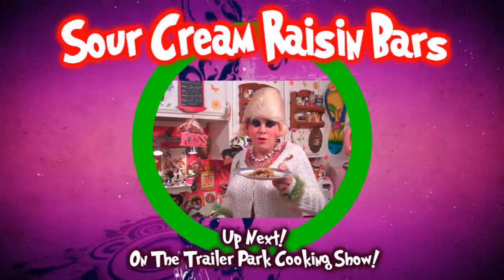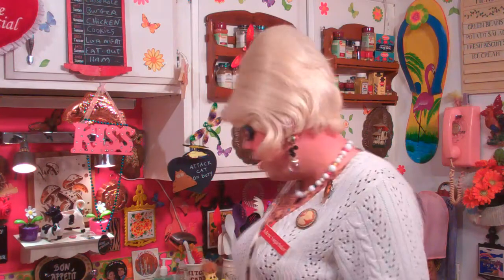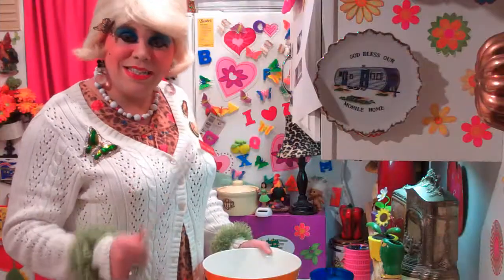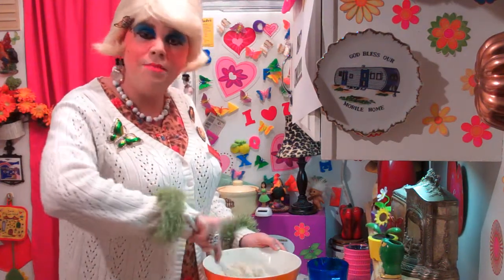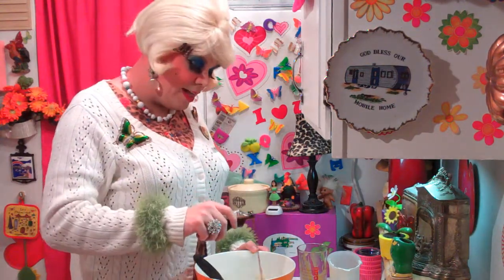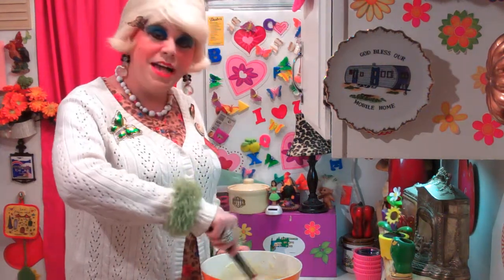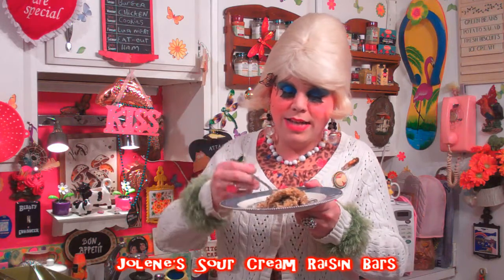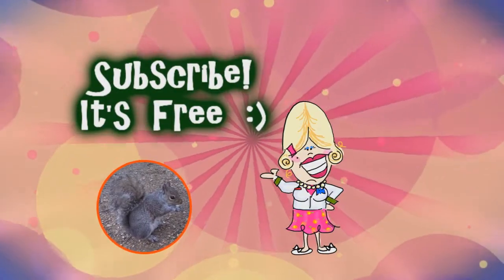Sour Cream Raisin Bars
Sour Cream Raisin Bars, up next on The Trailer Park Cooking Show!

Join Jolene Sugarbaker inside The Trailer Park Test Kitchen as she whips up another tasty budget treat!

Today she teaches you how to make a great dessert bar called Sour Cream Raisin Bars!

Sour Cream Raisin Bars have a delightful oat crust with a creamy raisin filling, they will surely make you The Talk Of The Park!

They remind people of a Vintage Pie, but are so easy to eat because they are a bar!

Perfect for a party!

A great way to use leftover raisins!

The creamy Sour Cream and Raisin mixture layer hides between a crunchy brown sugar crust that you make from scratch!

They will soon become a requested favorite!

I hope you get a chance to make my sour cream and raisin bars, and if you do, send pictures!

Jolene's Sour Cream Raisin Bars
1 Cup Brown Sugar
½ Cup Margarine
1-3/4 Cup Quick Cooking Oatmeal
1-3/4 Cup Flour
1TSP Soda
Mix Ingredients until Crumbly
Pat ½ of Crumbs in 9X13 Pan
Bake 7 Minutes at 350
Filling
1 ½ Cups Sour Cream
3 Egg Yolks
1 Cup Sugar
2 ½ TSP Cornstarch
1 TSP Vanilla
Cook on Low heat until thickened. Add 2 Cups Raisins which have been steamed 10 minutes (add water over Raisins Barely, 10 minutes) Pour Filling over crumb crust and cover with remaining crumb mixture. Bake 30 minutes in 350 Oven